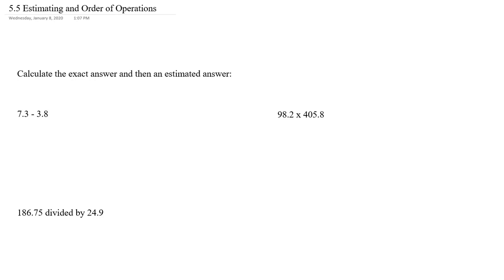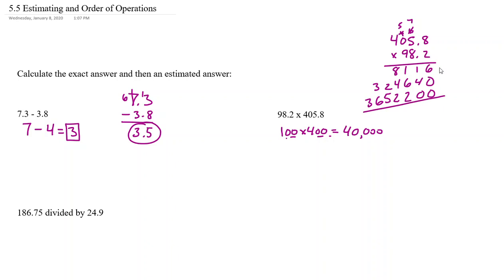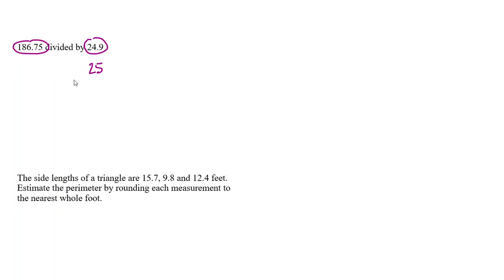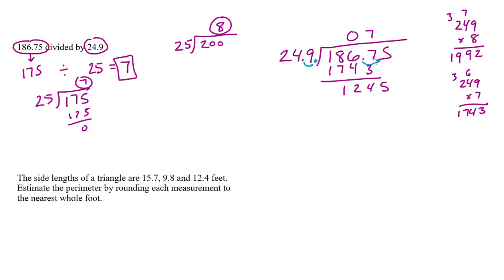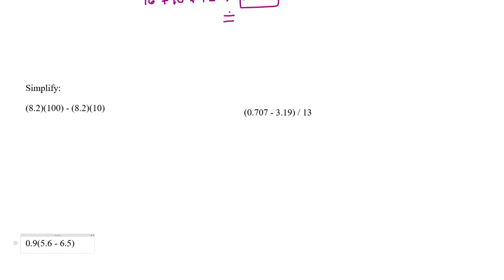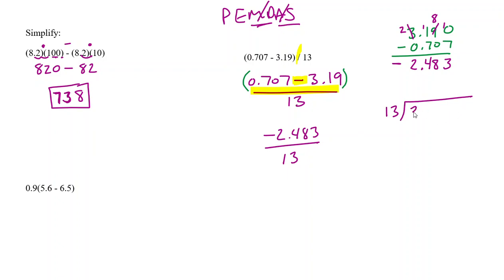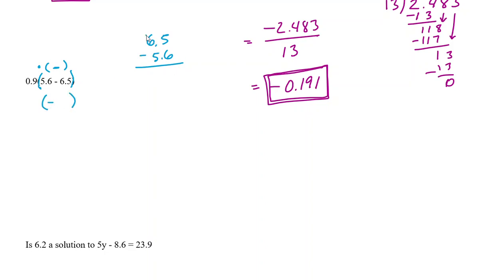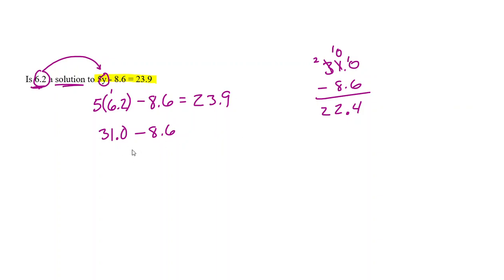5.5 Estimating and Order of Operations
some estimating examples and then order of operations with decimals